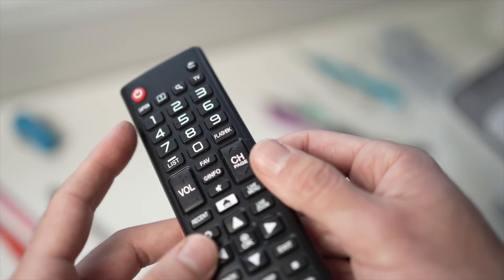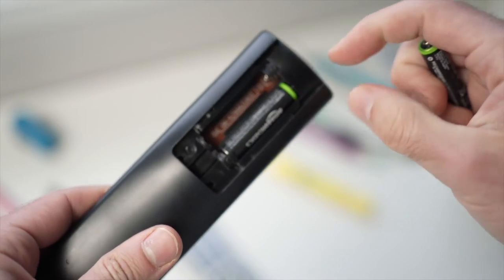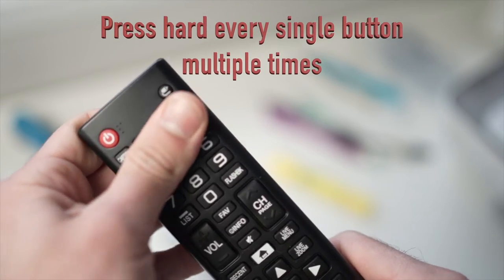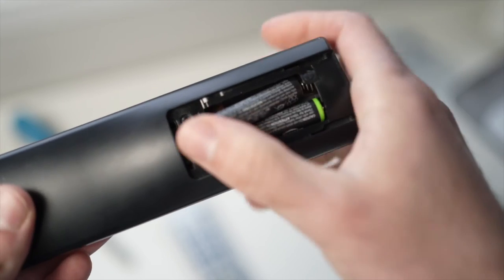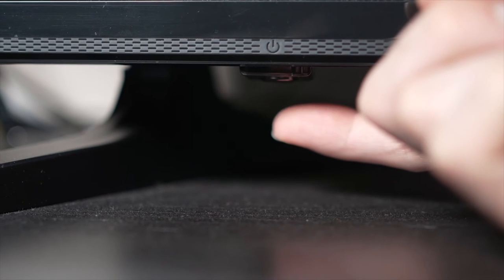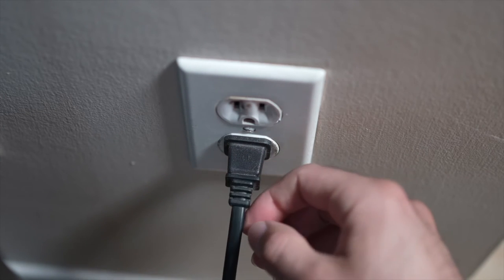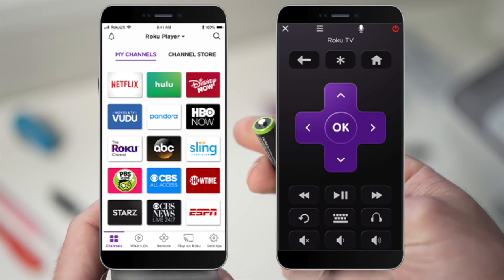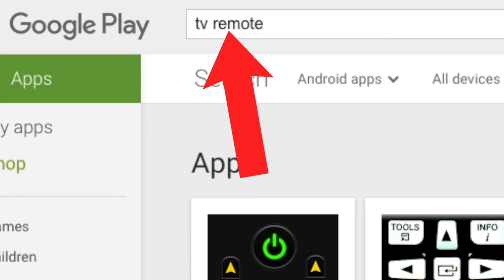How To Fix Your TCL TV Remote Control That is Not Working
Fix the remote control of your TCL TV if it's not working anymore. This applies to any TCL remotes.
Replacement remote on Amazon
Replacement AA batteries
Replacement AAA batteries